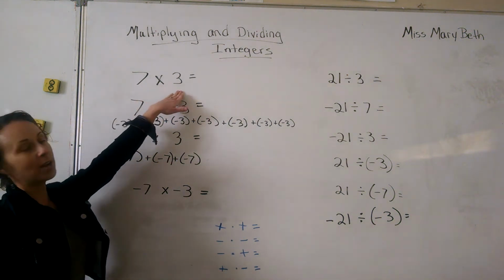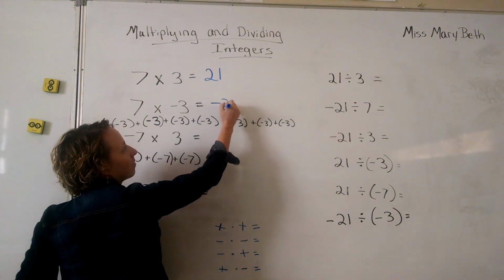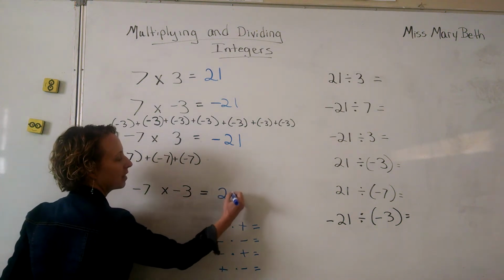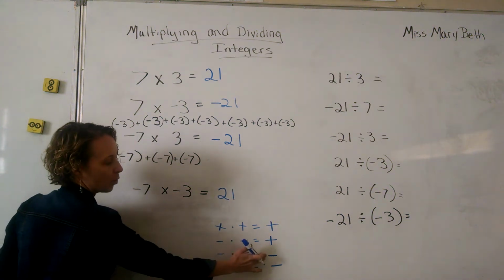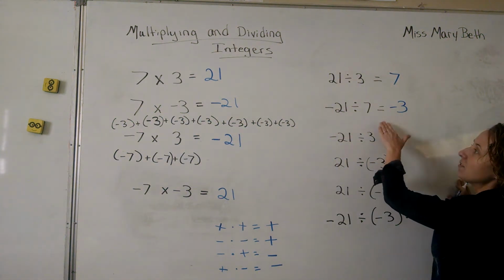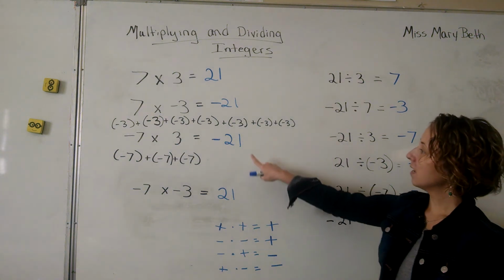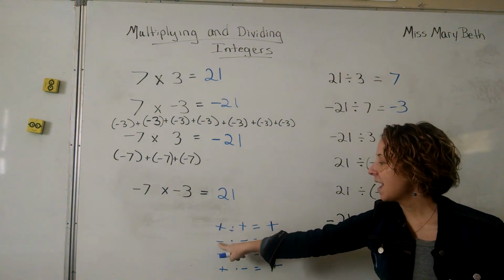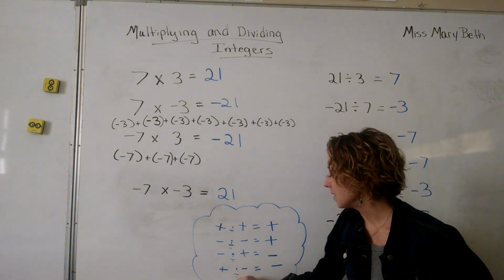Multiplying and Dividing Integers